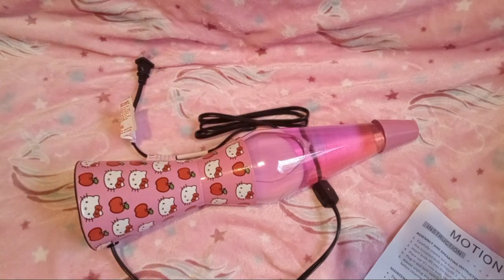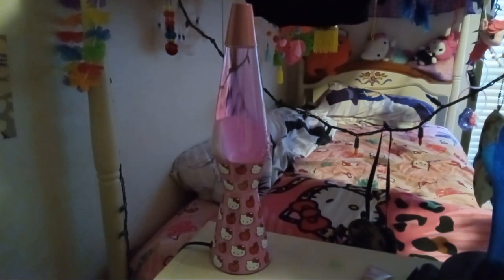Hello Kitty Sanrio Lava Lamp [From Walmart] 🌸🍎🎀 Unboxing & Test (Disappointment?!)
ﾟ+*:ꔫ:*‹　　›*:ꔫ:*+ﾟ
today i unbox a hello kitty lava lamp from walmart. i try it out but cant seem to get it to work.
then i show off a cool light that i was given recently.

edit 1: after two weeks i still cant figure out what is wrong with the lava lamp. it wont turn on.
edit 2: bought a new lamp and returned this one because it was actually broken.